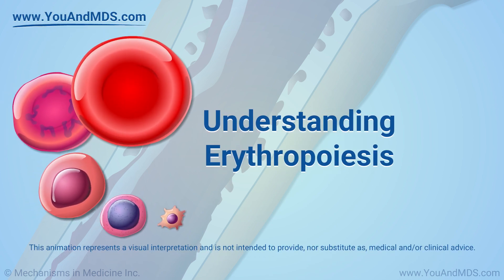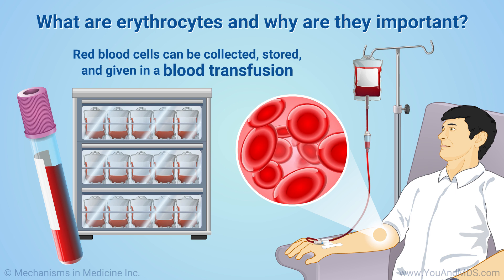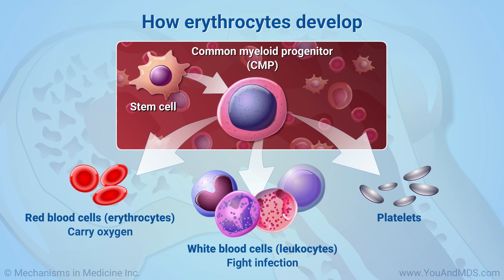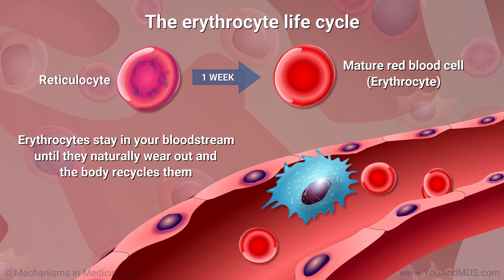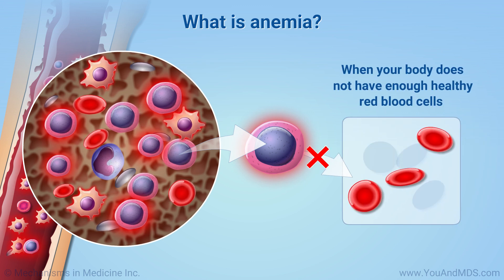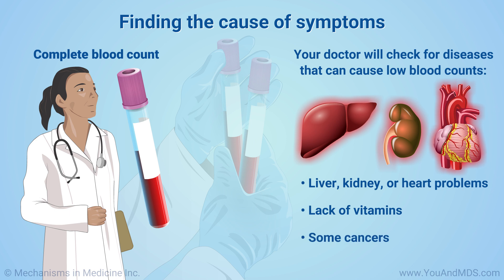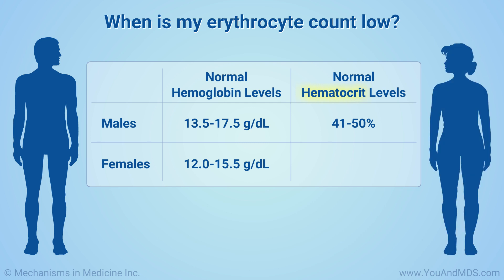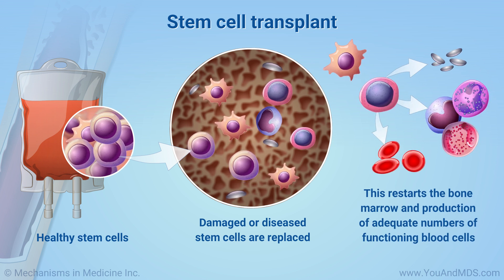Understanding Erythropoiesis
This animation explains erythropoiesis, which is the term for the production of red blood cells. Red blood cells, called erythrocytes, carry oxygen around your body. This animation explains the erythrocyte life cycle and describes how a low red blood cell count causes anemia. Anemia typically results from bleeding, red blood cell destruction, or decreased red blood cell production by the bone marrow, as seen in disorders such as myelodysplastic syndromes (MDS). The animation describes treatments for a low red blood cell count, including medications, blood transfusions, and stem cell transplant.